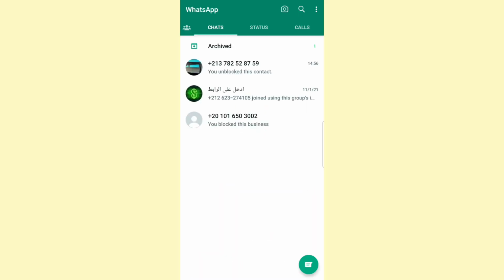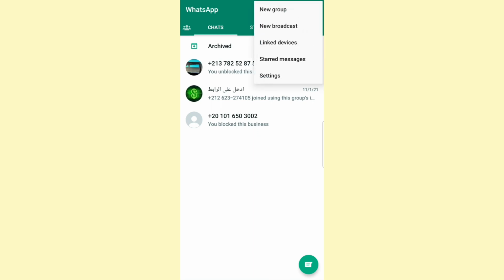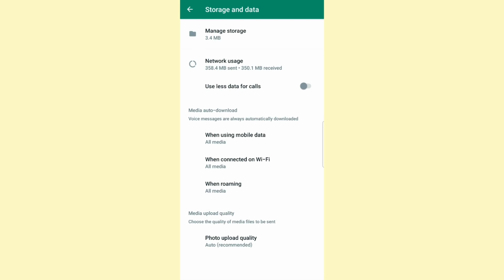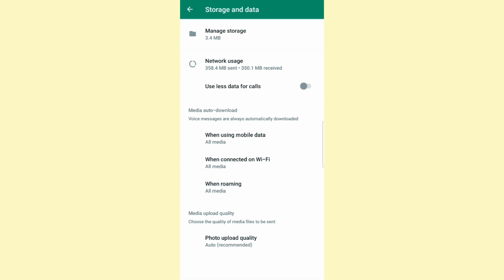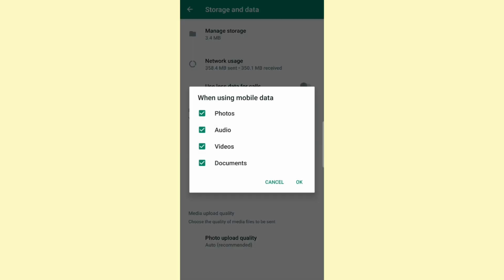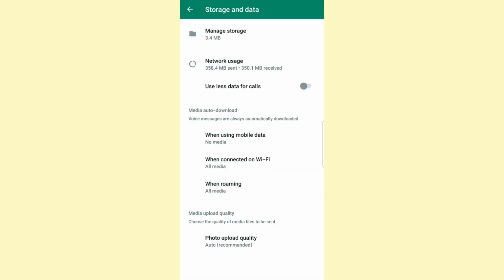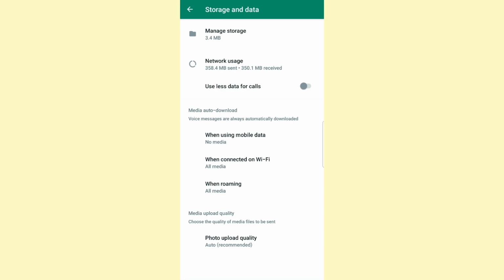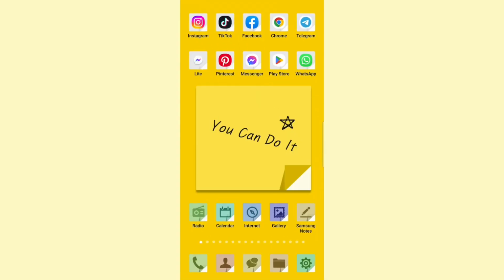How to Turn Off Auto Download on WhatsApp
Learn How to Turn Off Auto Download on WhatsApp. It is really easy to do and learn to do it in just a few minutes by following this super helpful tutorial.